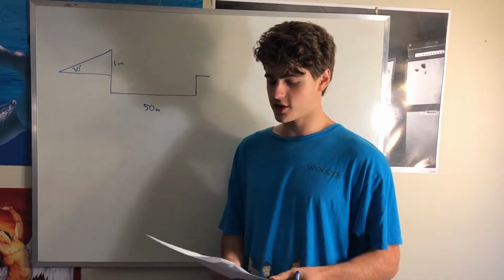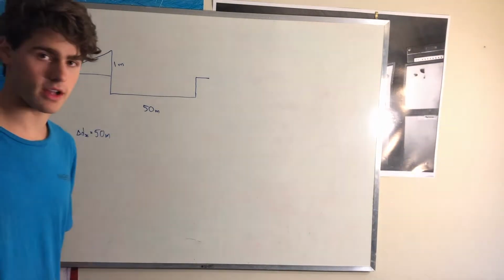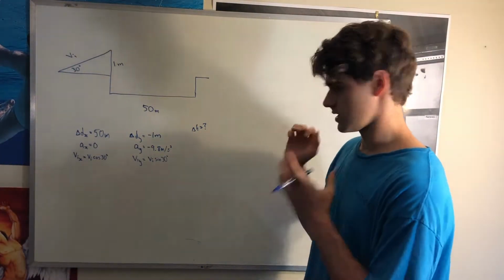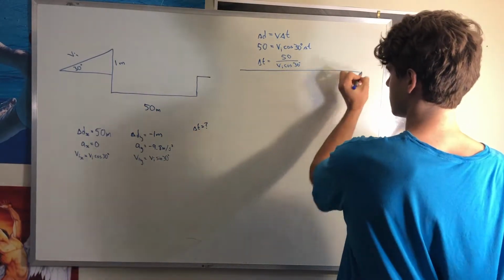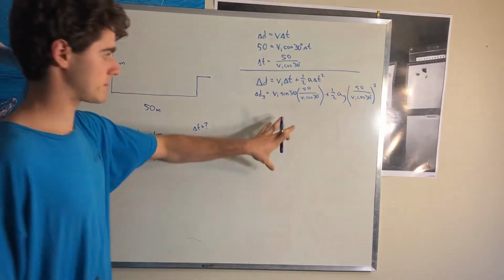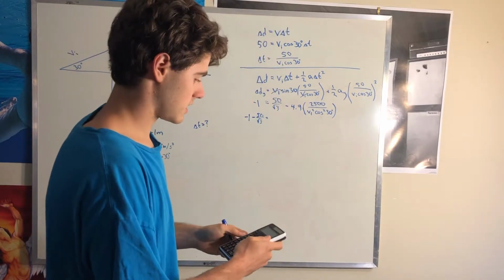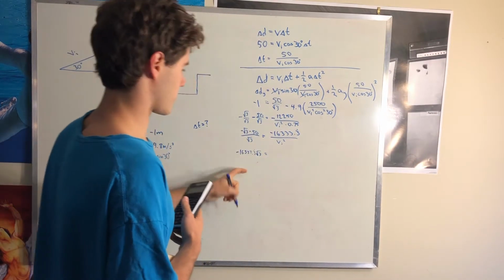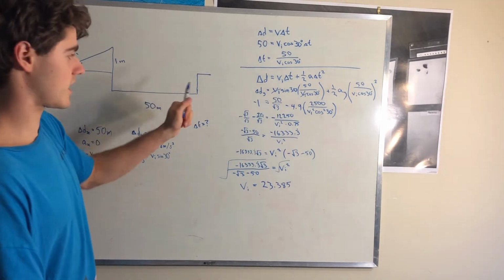Grade 12 Physics | Projectile Motion Problem #2 | Very Complicated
Bard decided to jump Springfield Gorge on his skateboard. Springfield Gorge is 50m wide, and Bart has constructed a 1.0m high ramp inclined at 30 degrees to the horizontal. If air resistance is neglected, calculate what speed Bart must reach if he is to land safely on the other side of the Gorge.